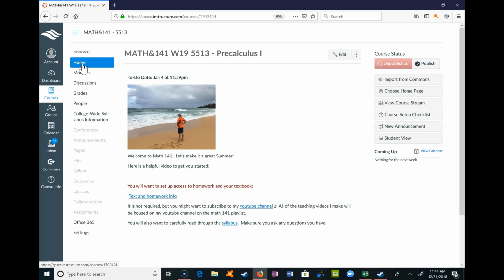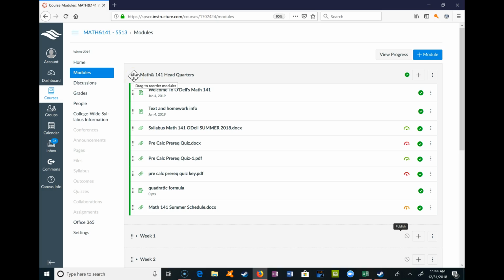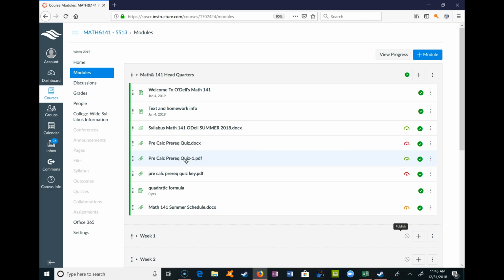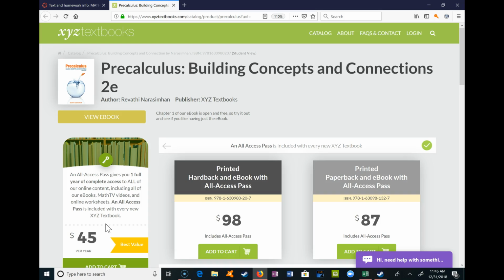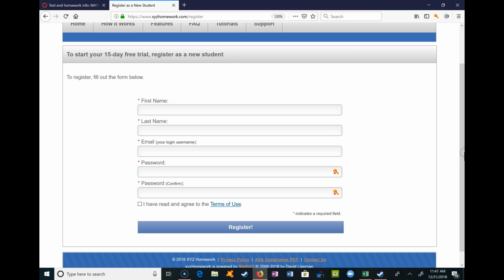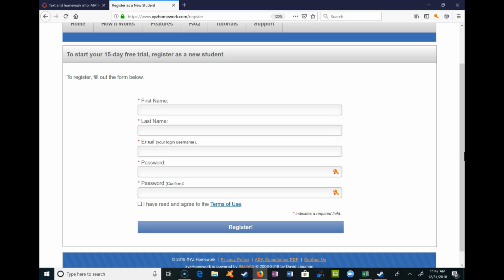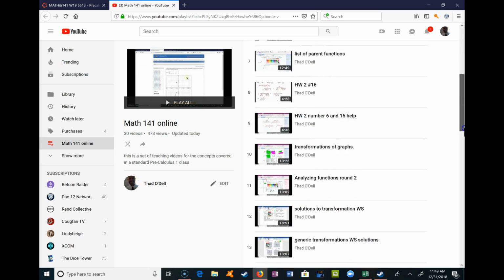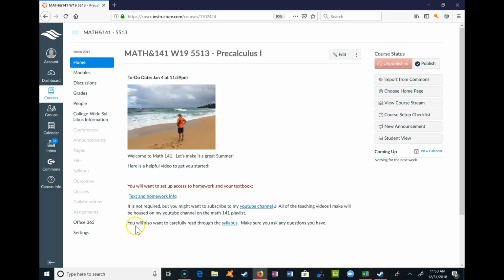Math 141 introduction